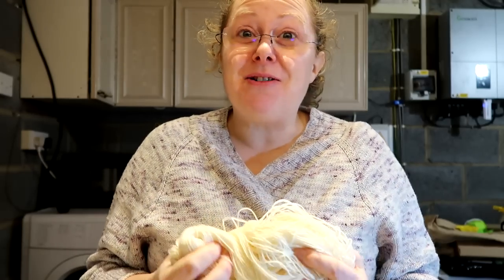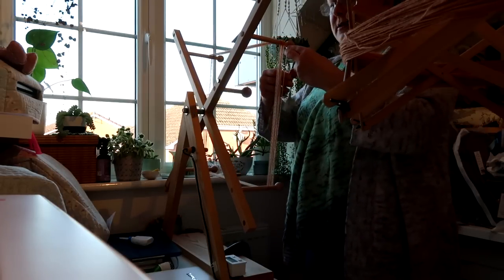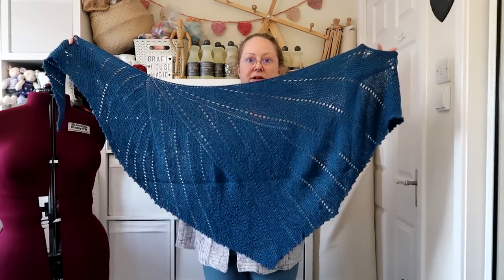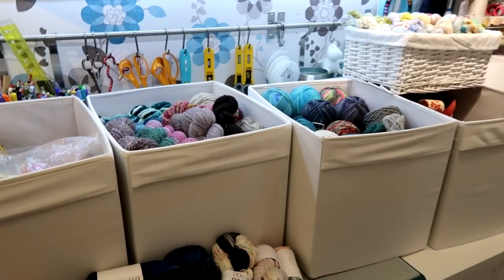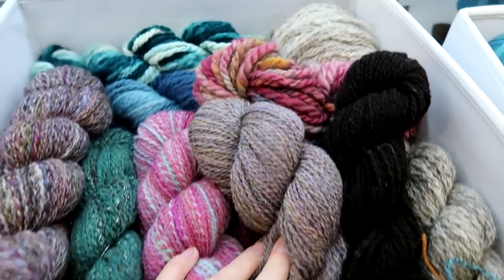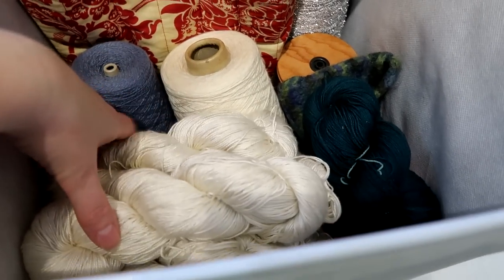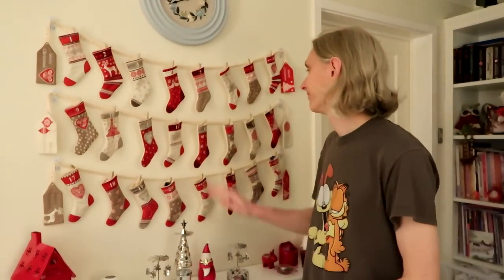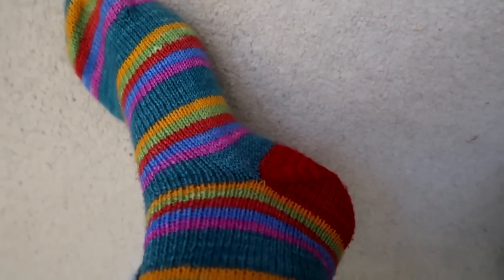Vlogmas day 14 2022: Yarn stash tour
Welcome to the Craft House Magic Vlogmas 2022!

Today's Christmas song of the day is:
Spotify playlist of all the Christmas songs from previous vlogmas, plus the ones from the song of the day

Garment of the day
V back tee - Jamie Hoffman

Shawl of the day
Imagine When - Joji Locatelli

Socks of the Day
Simple top down Sock

Crochet Coasters
Pretty flower Coasters - Mary J Stephens
Made from the 'Love changes everything' mini set in Merino DK

Reskeining swift from cotswold craft cottage on etsy

Advents
Giddy yarns
Swap with my friend Jean
Card pop and slot advent

New Sound Wave cowl pattern and Jolly Jingles sock pattern